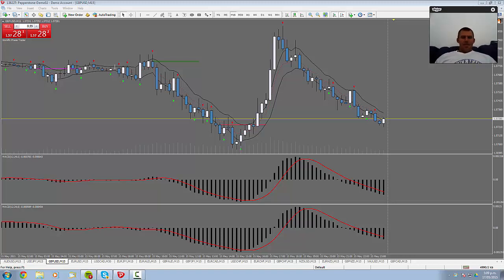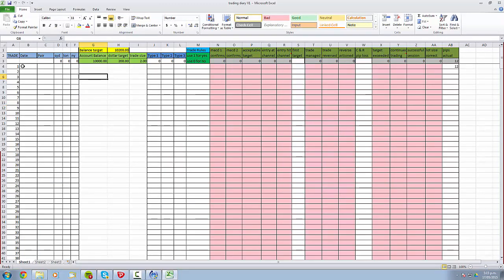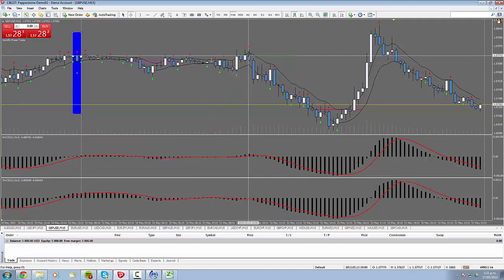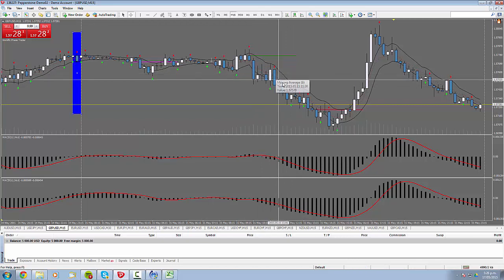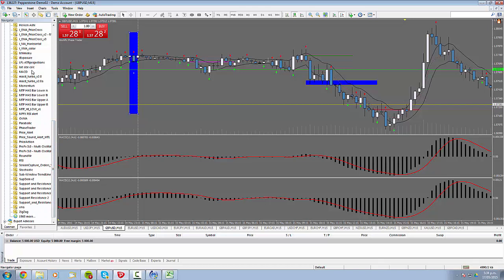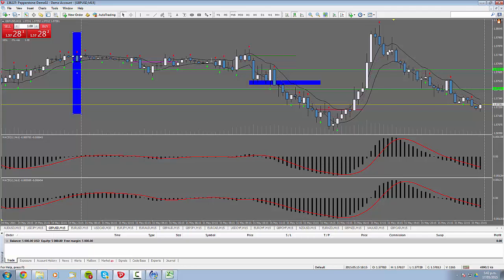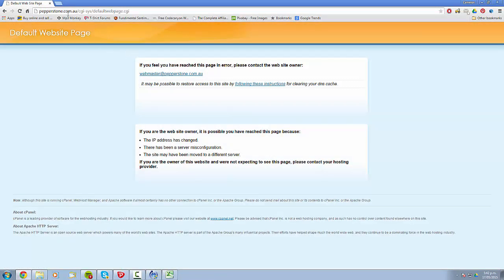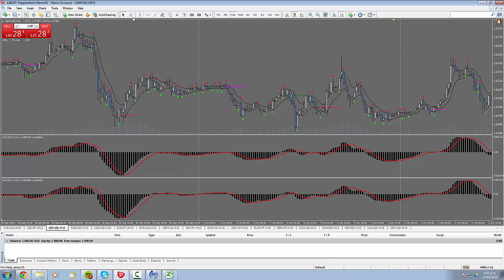FOREX Trading Strategy That Works! 2% Day - Taking Entries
In this video I got over on a Skype call with one of my coaching clients the basics of using Meta Trader (MT4) including how to turn on 1 click trading and using the cross-hair tool to find the pip movement. Then i explain entries and when to enter a trade using channel trading

You may have searched the following to get here:
forex trading system that works, forex trading signal indicator, indicator to give forex signals, forex signal generator, how to choose an entry mt4, forex trading strategies, forex trading strategys,